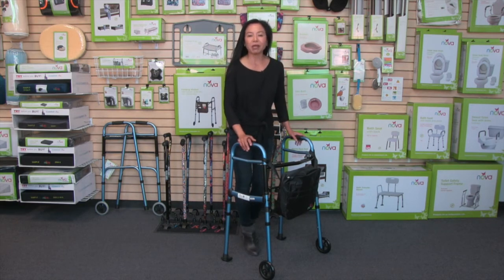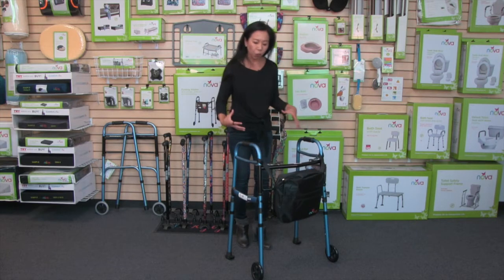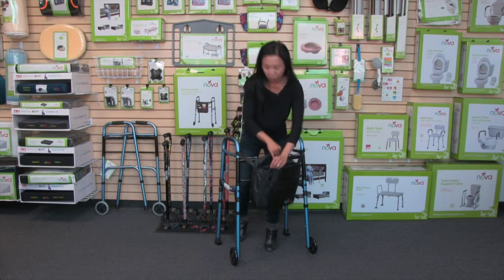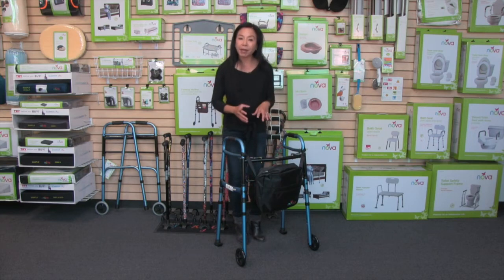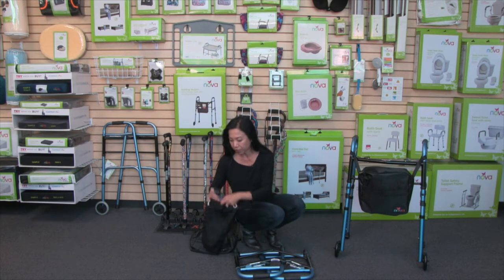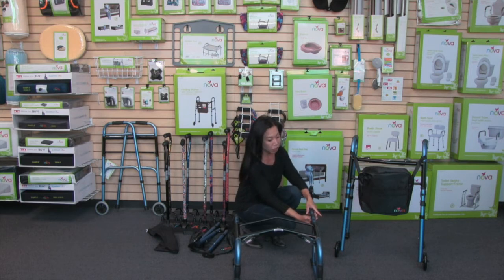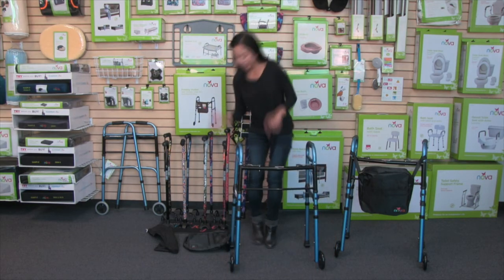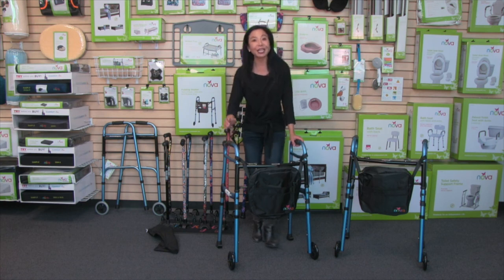Travel Folding Walker with Walker Skis & Bag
Watch as Sue goes over the great features and easy assembly of the Travel Folding Walker with Walker Skis & Bag.